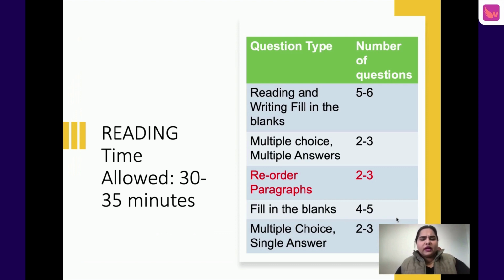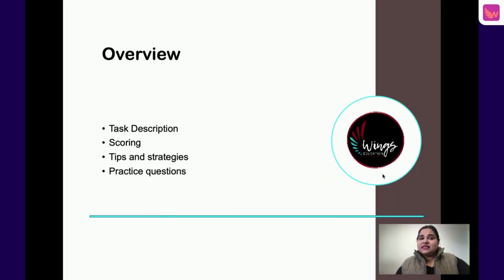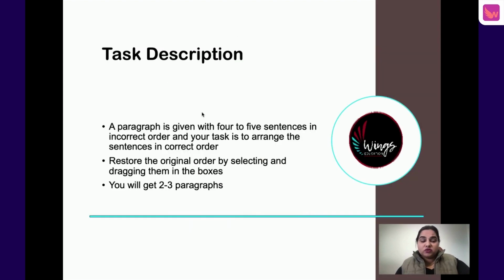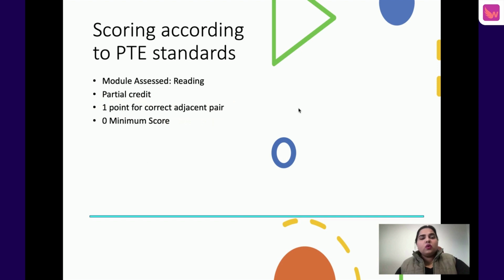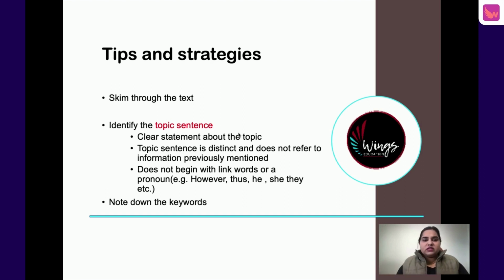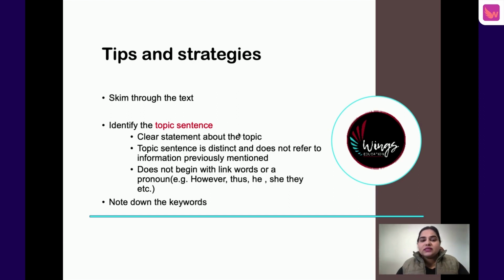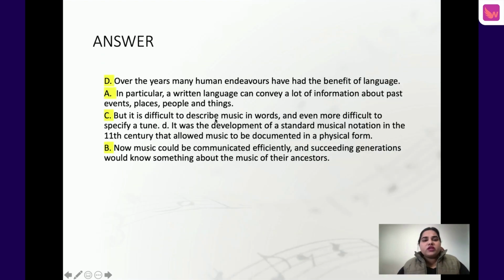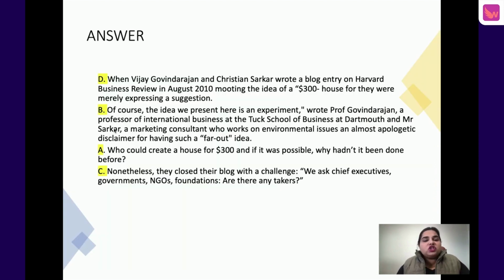PTE Reorder Paragraph Part 1| Wings Education Australia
will apply some strategies that will help you to solve your reorder paragraphs more efficiently.

Wings Education Australia
PTE, IELTS & NAATI CCL - Brisbane - Gold Coast